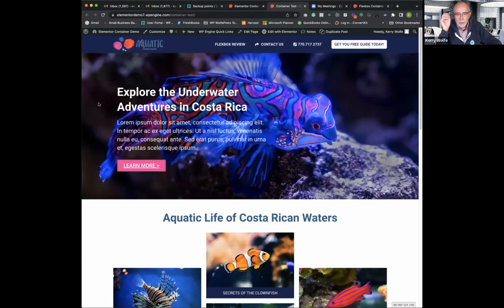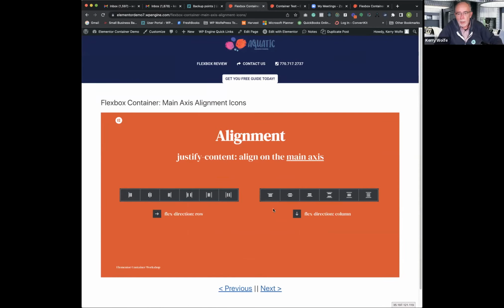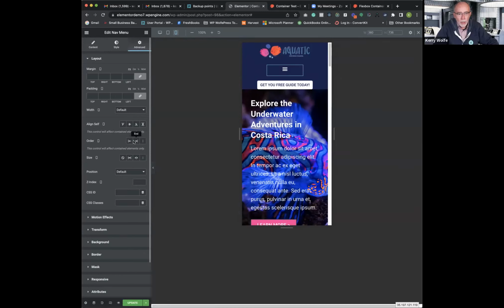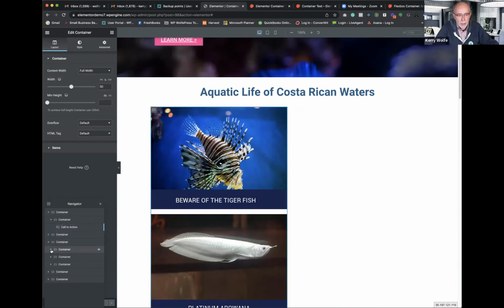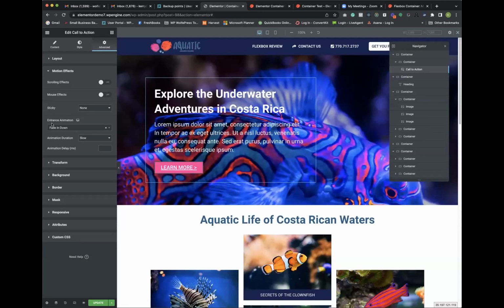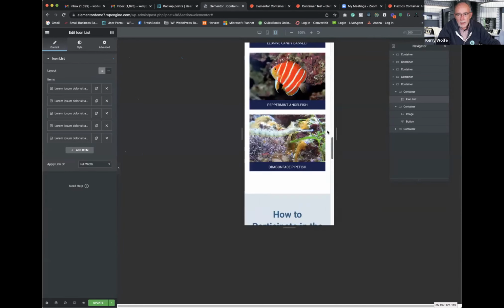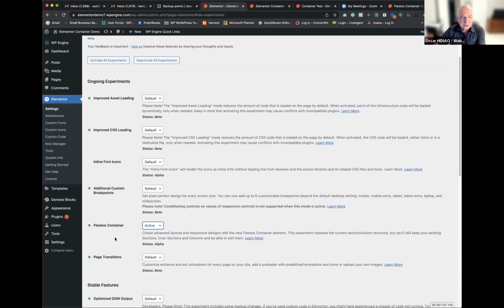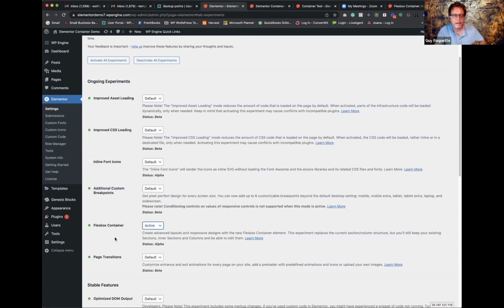Use Flexbox Containers to Streamline Your Mobile Designs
What if you had a way to make complex designs easier to transition over to a mobile design?

The new Elementor Flexbox Containers:

• Allow you to create fully responsive layouts - no need to duplicate, hide sections or determine breakpoints
• Adjust the order and layout of elements for each screen

Join us to see what is possible!